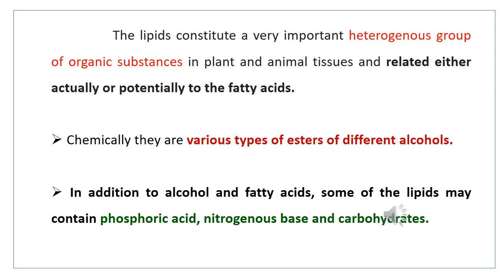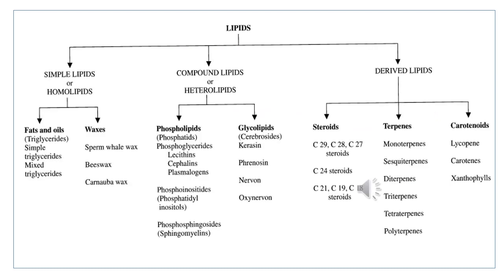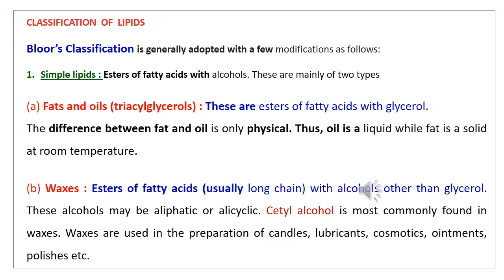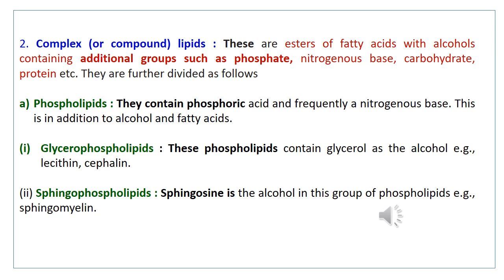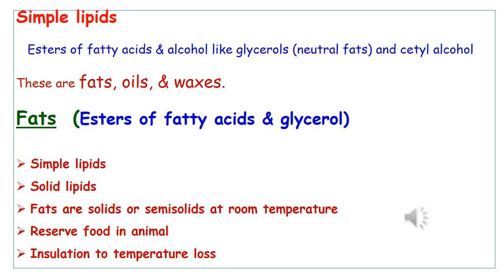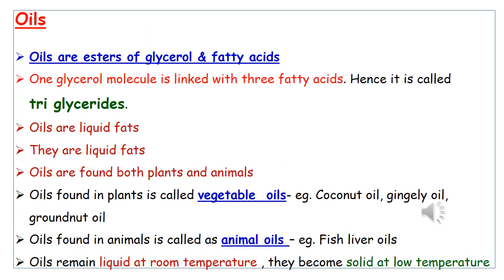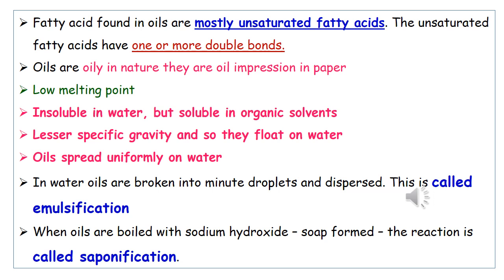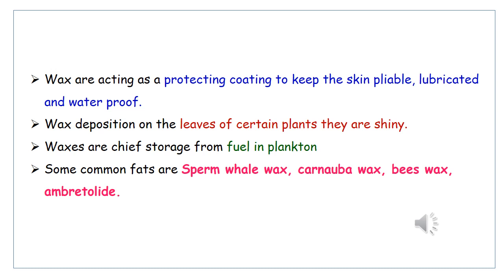SJCTNC-DR.S.SILVAN-I-BC203A BIOMOLECULES-I-UNIT I-LIPIDS AND ITS CLASSIFICATION